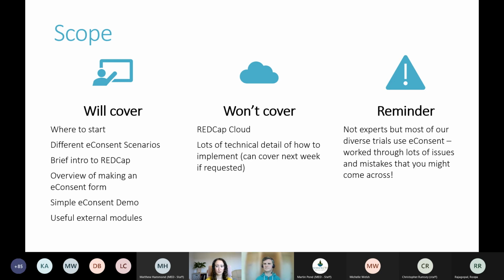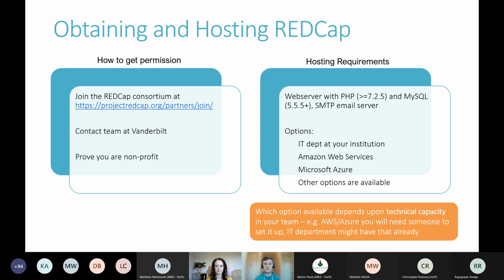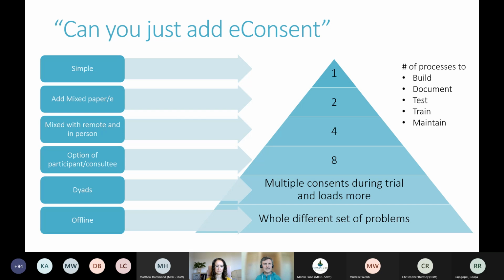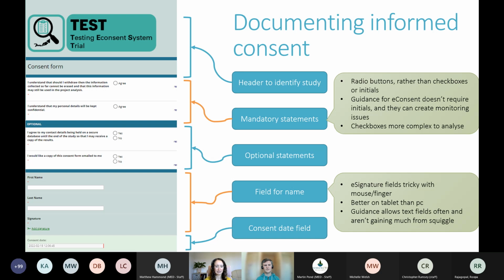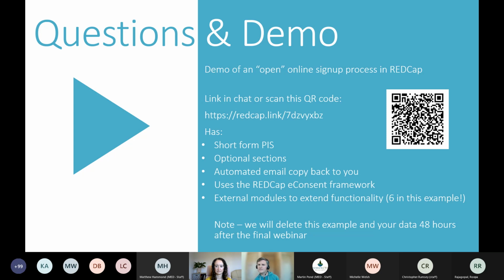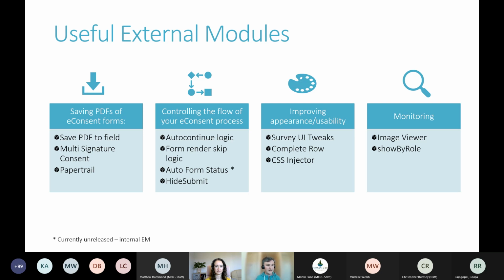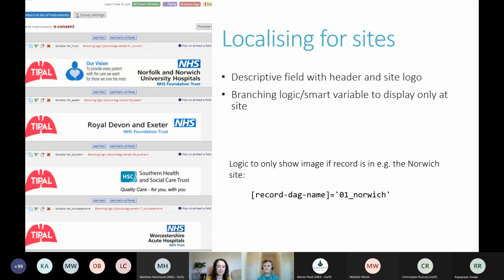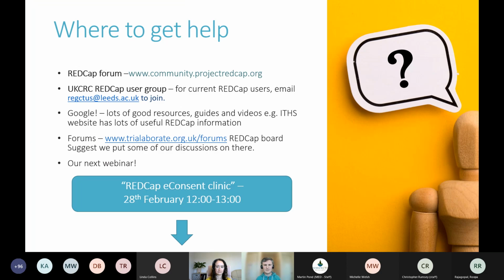Webinar 2 - Implementing eConsent in REDCap 21/02/2022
This webinar covers the practical measures that need to be taken to implement eConsent in REDCap Community. It will examine several different eConsent scenarios that can arise in clinical trials, such as in-person, remote and hybrid, and how to implement these in REDCap. It also covers the basics of how to build a localised eConsent form and how to use External Modules to add extra functionality. This session is most appropriate for those designing and building eConsent systems within REDCap or similar systems, or considering doing so.